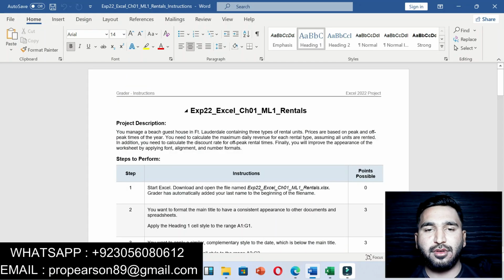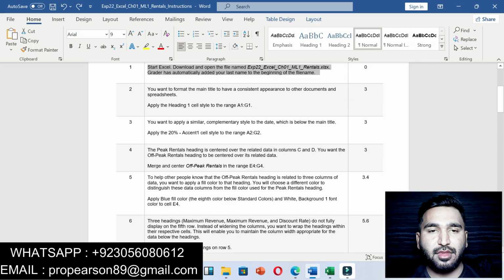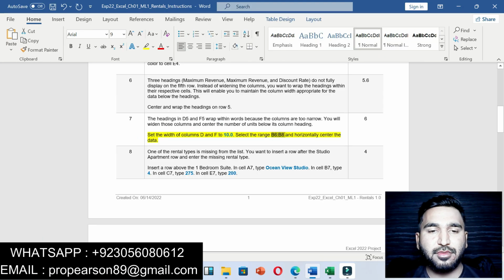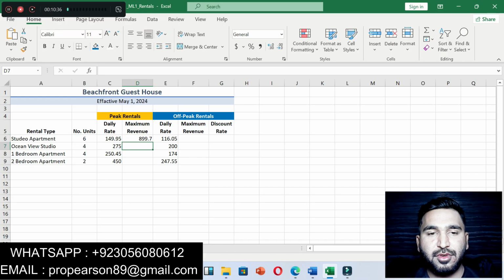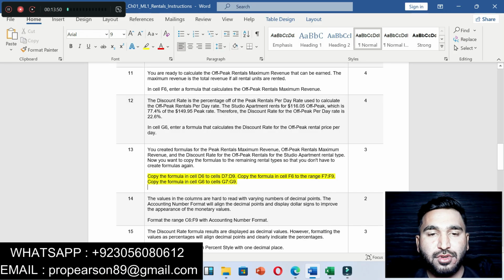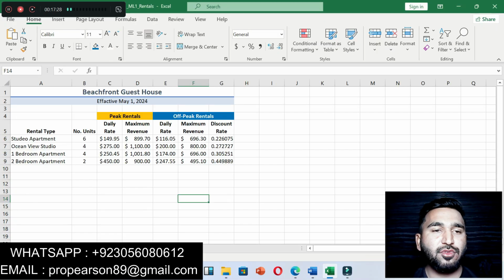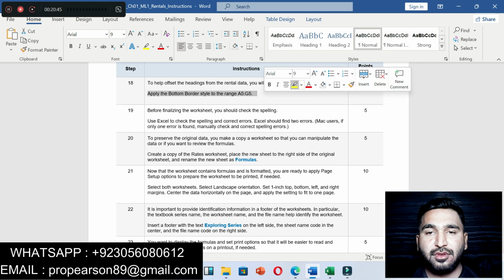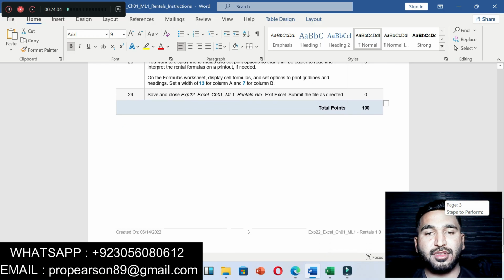Exp22_Excel_Ch01_ML1_Rentals | Excel Chapter 1 Mid-Level 1 - Guest House Rental Rates/ALL STEPS 100%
Exp19_Access_Ch04_ML1 - Hotel Chain 1.0
Exp19_Access_Ch04_Cap - Foodies Forms and Reports 1.2

Word Module 8 SAM Project 1b